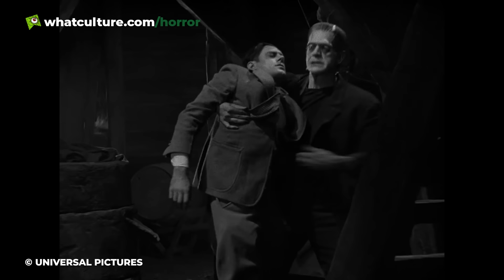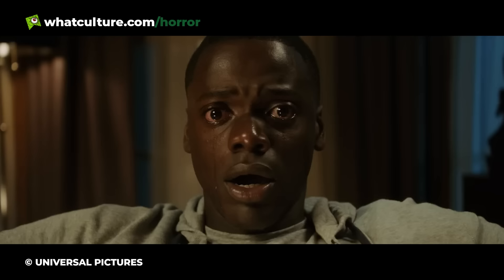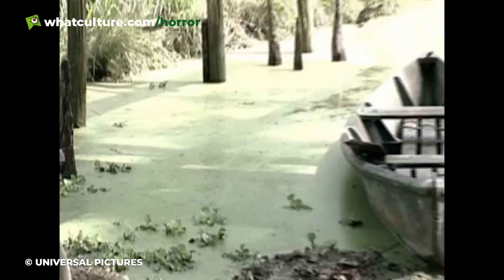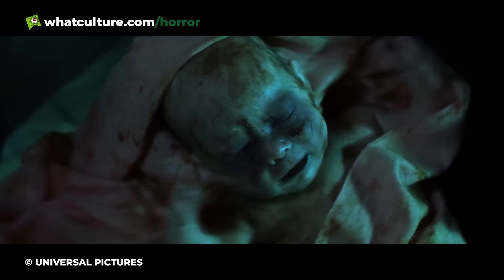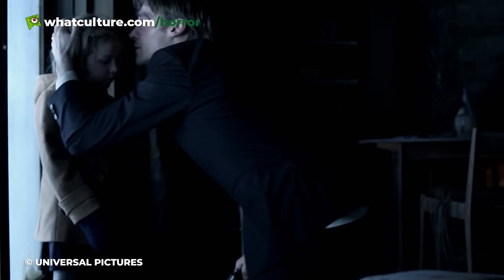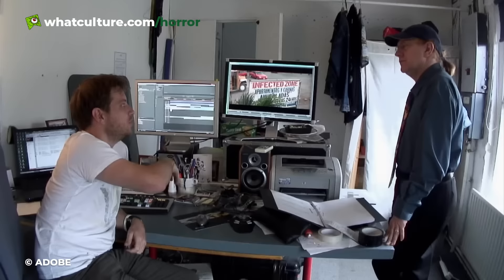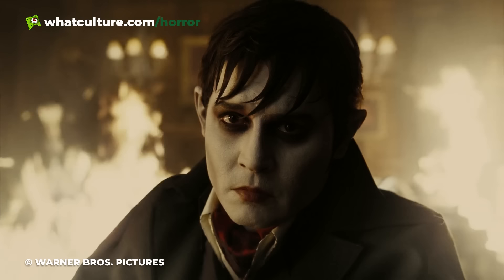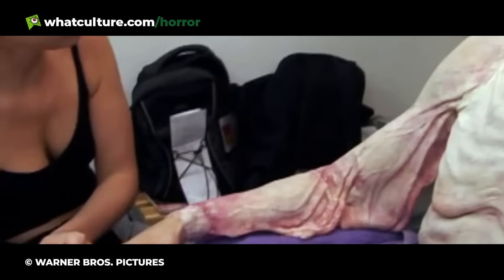10 CGI Horror Movie Shots You Never Noticed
You'd never known these moments from famous horror movies weren't real.